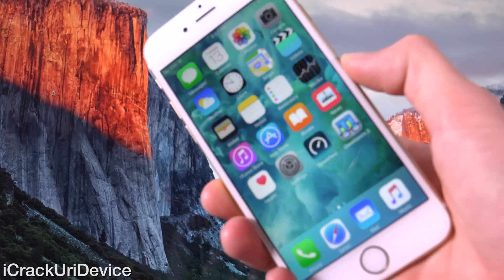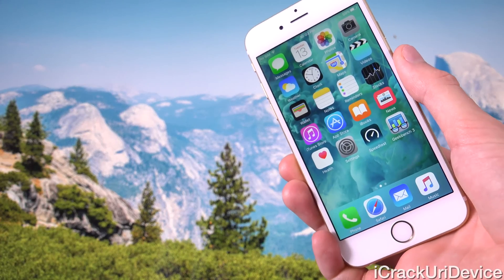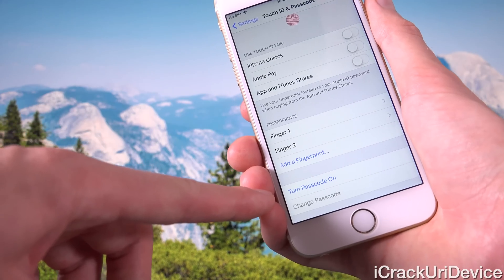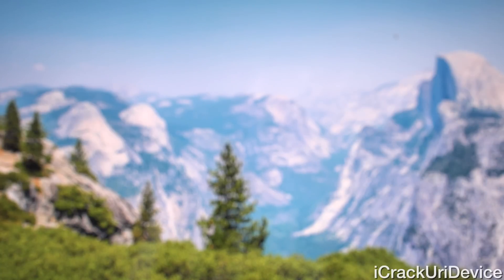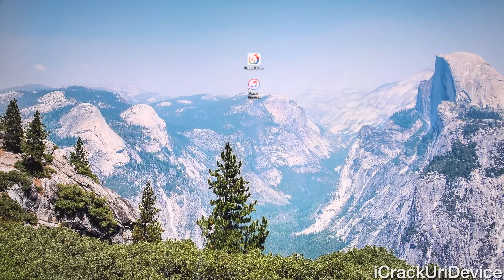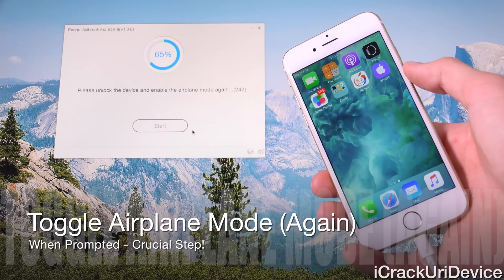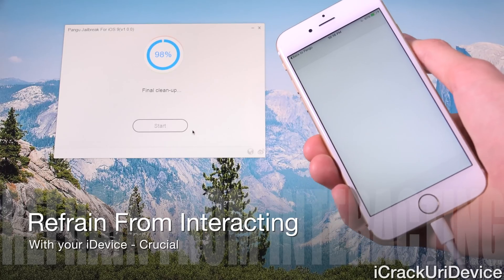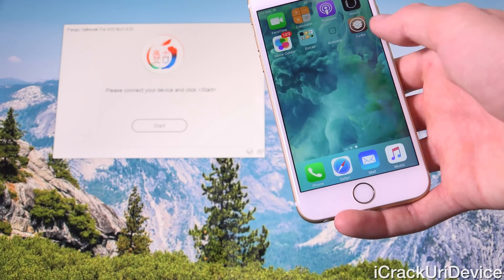NEW Jailbreak 9.0.2 Untethered Pangu iOS 9.0.2 iPhone 6S Plus,6 5s,5c,4S,iPod 6 & iPad Air 2, Mini 4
iOS 9.0.2 Pangu Jailbreak Untethered Tutorial for iPhone 6S, iPhone 6, 5s, iPad Air 2 Plus more. Download Pangu iOS 9.0.2 Jailbreak instructional and troubleshooting steps:

Additional Jailbreak and iOS 9.0.2 updates, including details on Pangu iOS 9 for iPhone 6s Plus, 5C, iPhone 5, iPad Air 2, Mini 3, 4 owners available on Evasi0n Jailbreak: